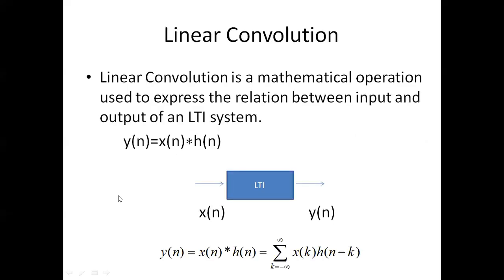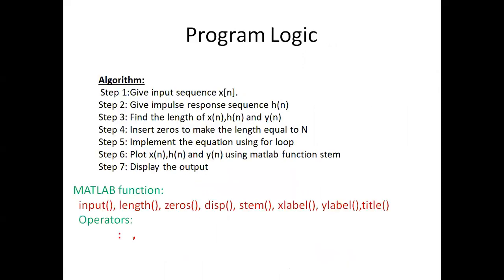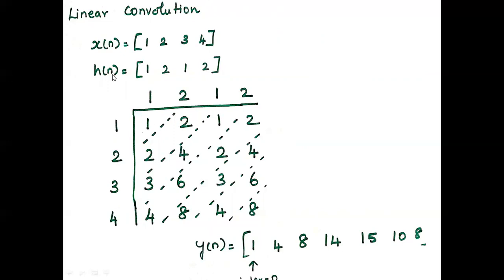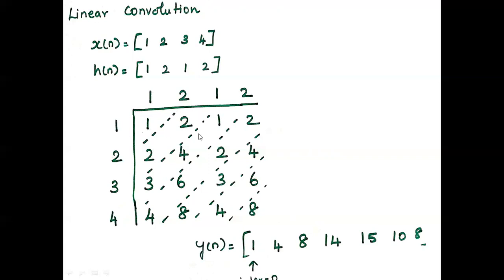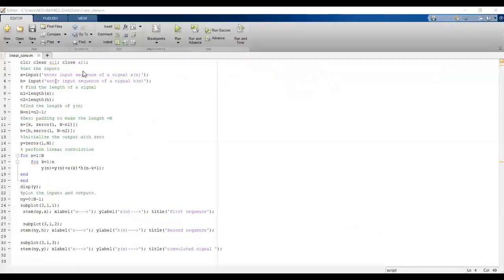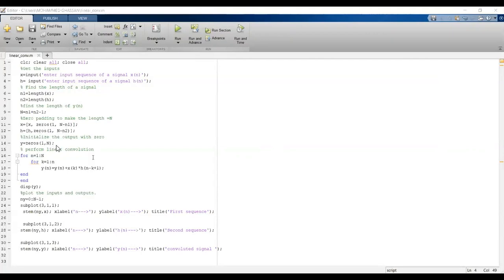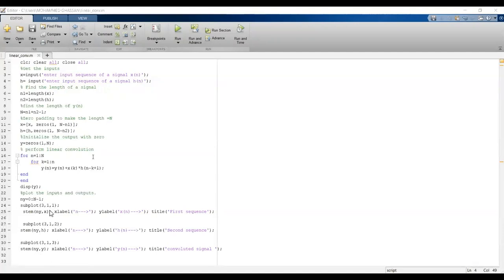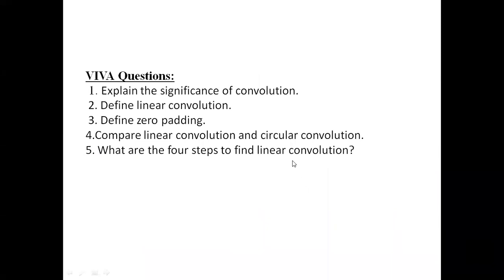Linear convolution of two sequence without using matlab inbuilt function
Digital Signal Processing Lab-Linear convolution of two sequences without using inbuilt function